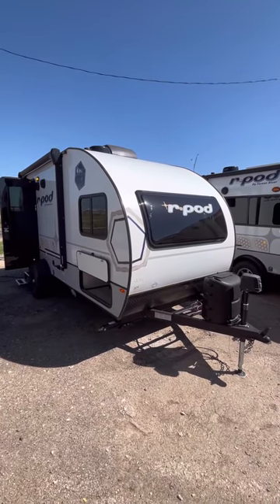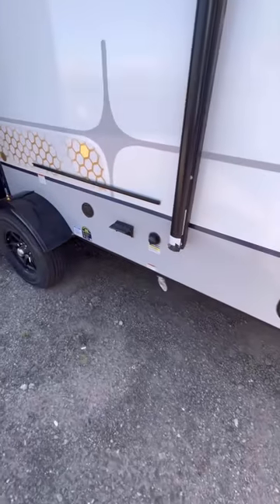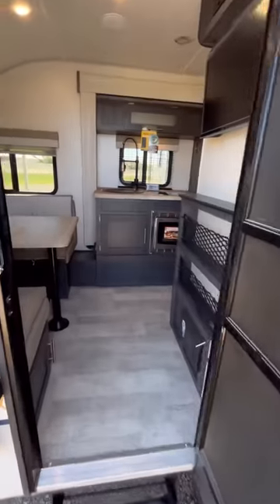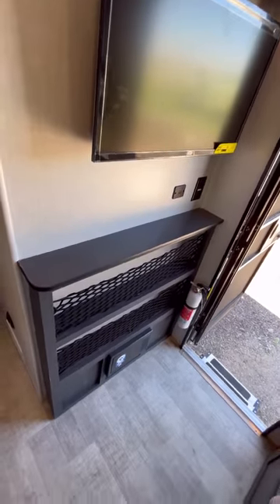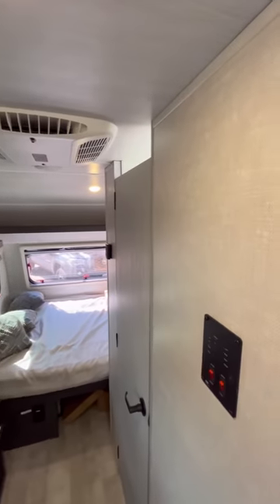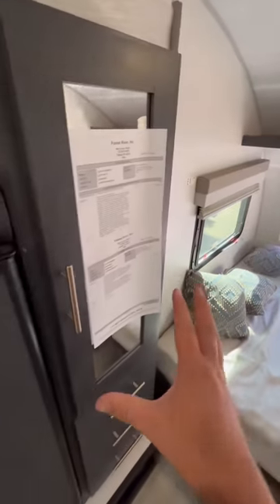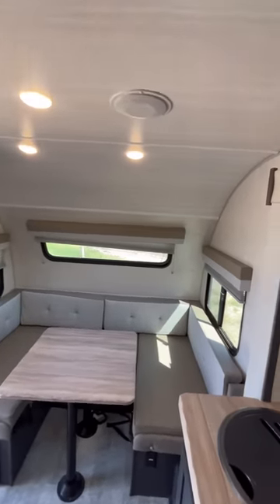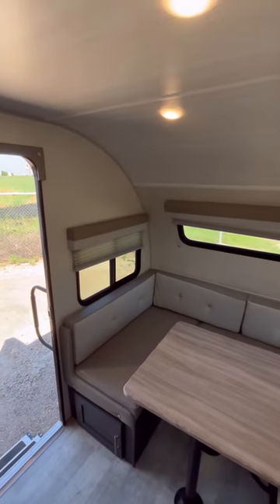Why the 2023 Forest River r-pod 190 Will Change Your Camping Experience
Full walk through of the 2023 Forest River r-pod 190. Feel free to post any questions, comments, or feedback about this travel trailer in the comments below.

Custom RV Inc.

View the full detailed walk through below:

2023 Forest River r-pod 190 Rear Living Travel Trailer